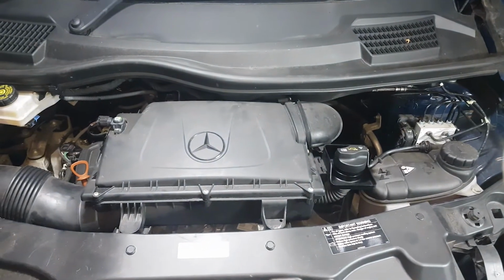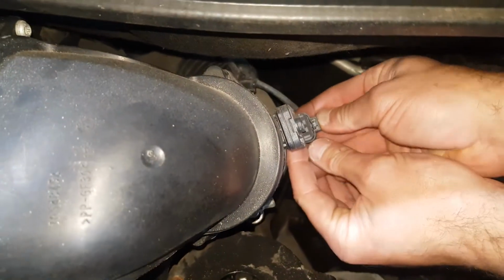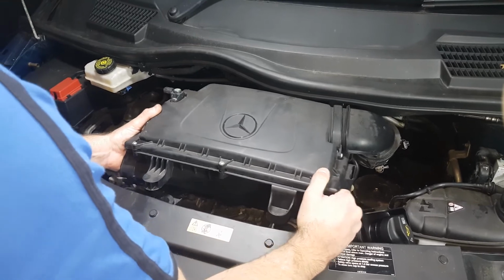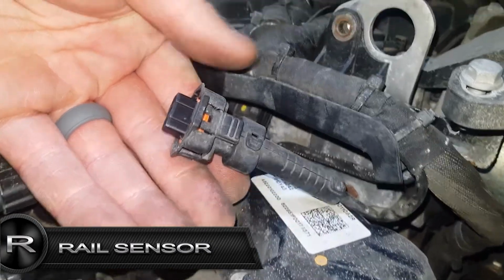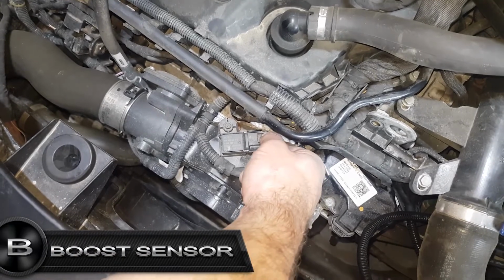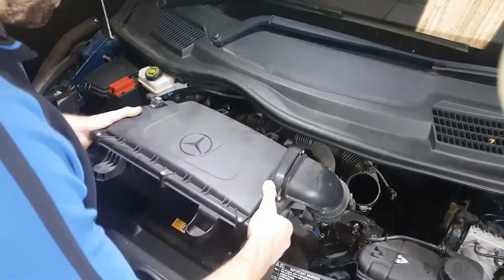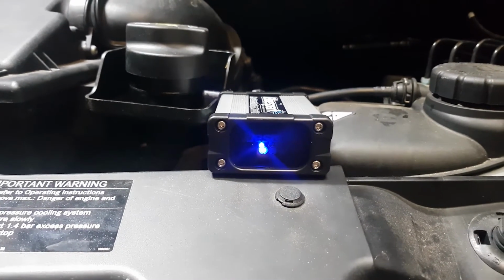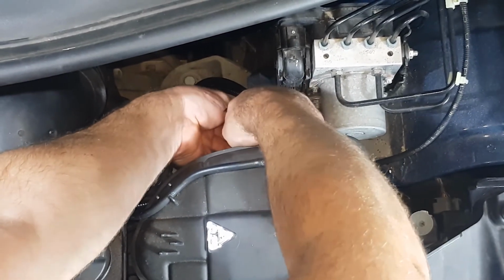Mercedes/Renault K-Type 1.6 DCi Chip Tuning Box Install Video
Step by step instruction for installing our Bluespark Pro + Boost Tuning Unit on a Mercedes Vito BlueTEC.

Before you start the install, please ensure you read the full installation instructions.